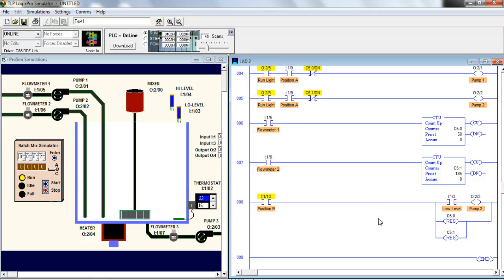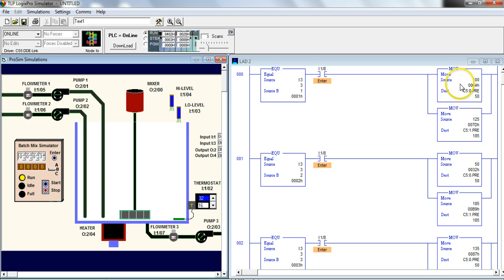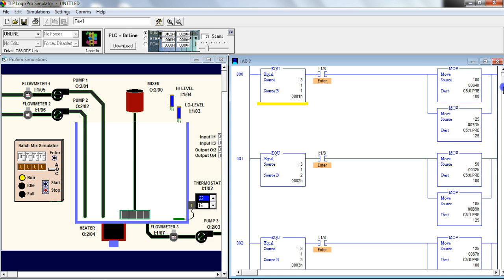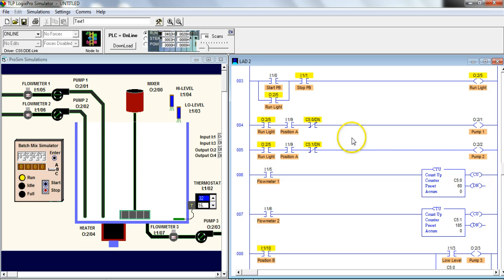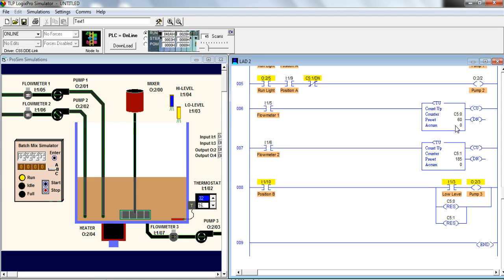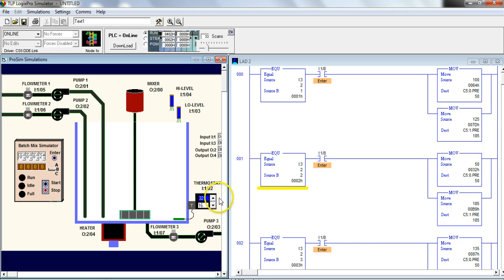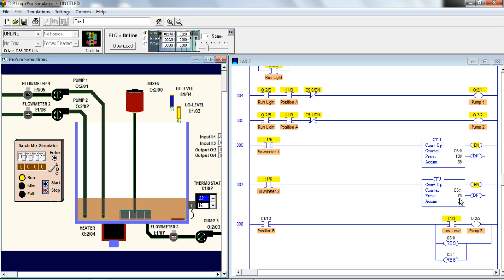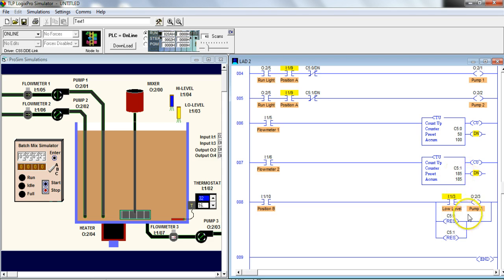PLC Programming. MOVE instruction with CTU/counters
PLC Training. Using the MOVE instruction and counters.